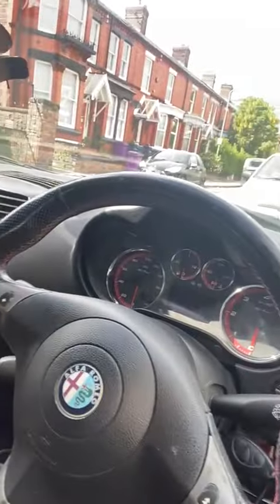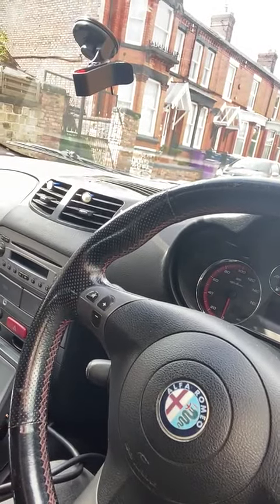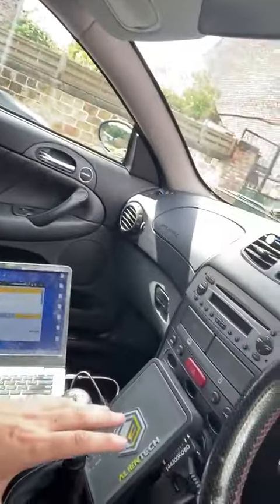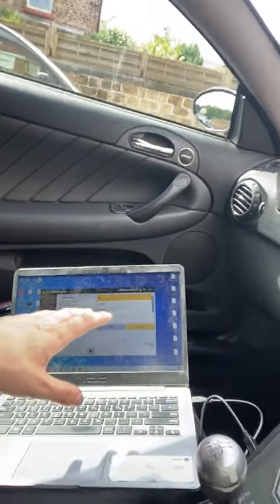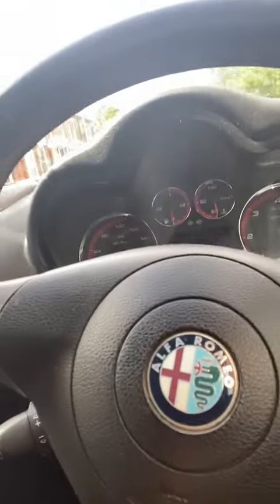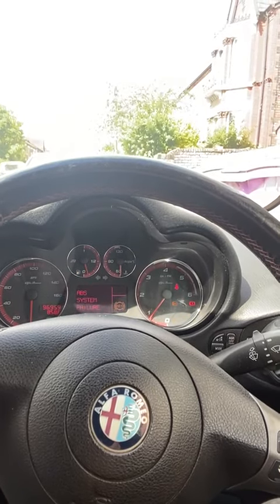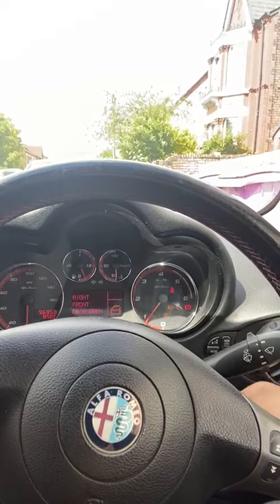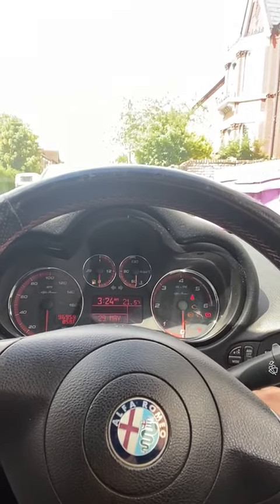Alfa Romeo stage 1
Mobile job in Liverpool this afternoon for this Alfa Romeo GT 1.9JTD having a performance tune. Stock these are 150BHP with 305Nm. Tuned these go to 185BHP with 380Nm.